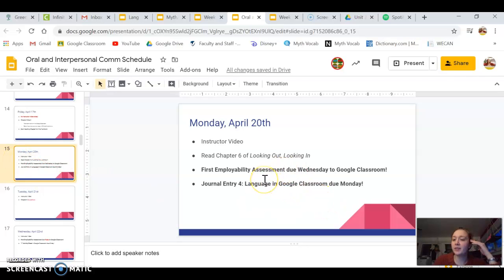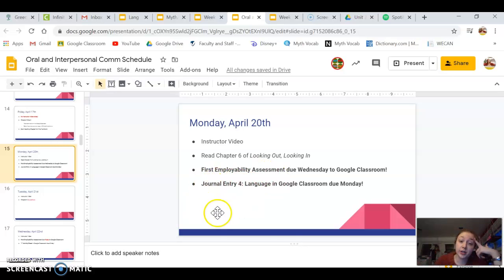Oral and Interpersonal April 20th